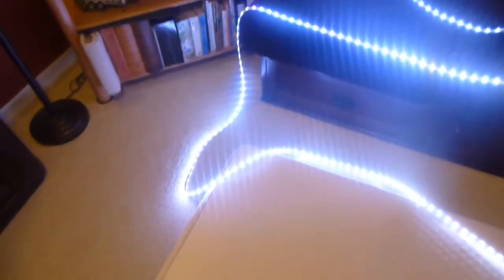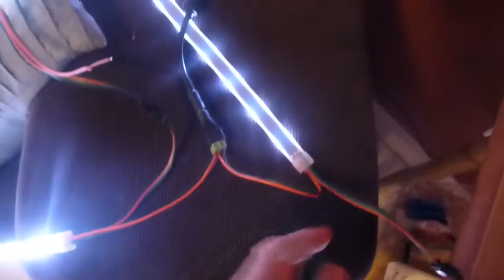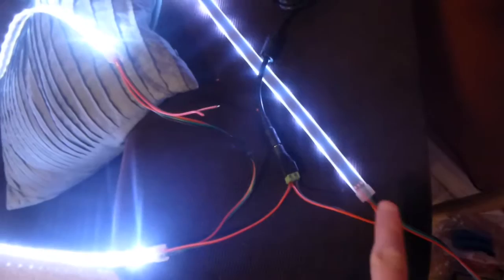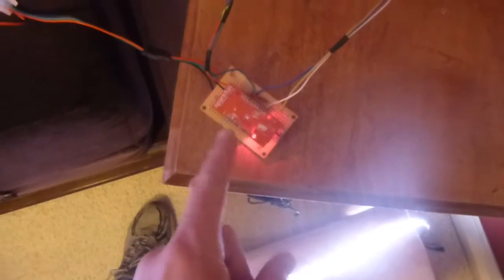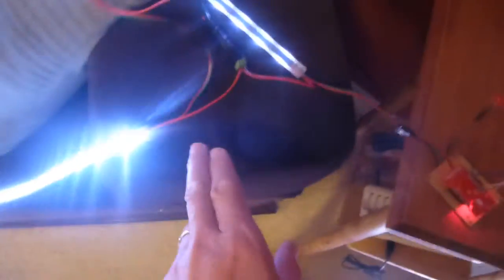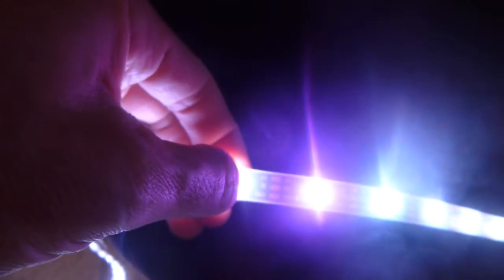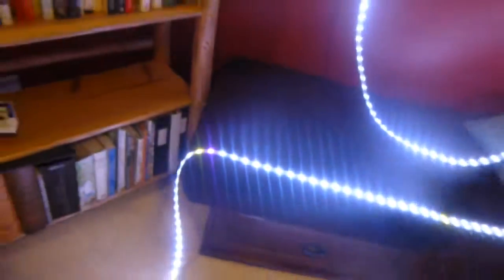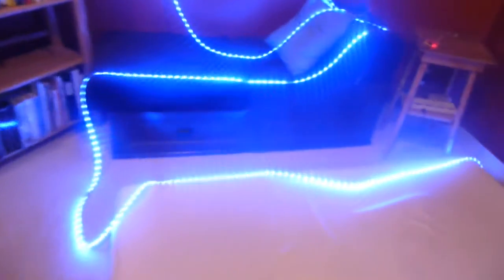Alitove LED issues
Showing how some blue LEDs are not working in one of my strips